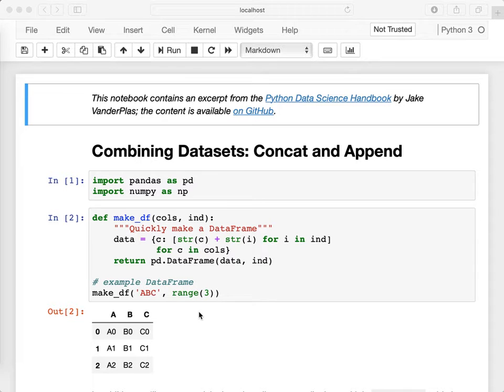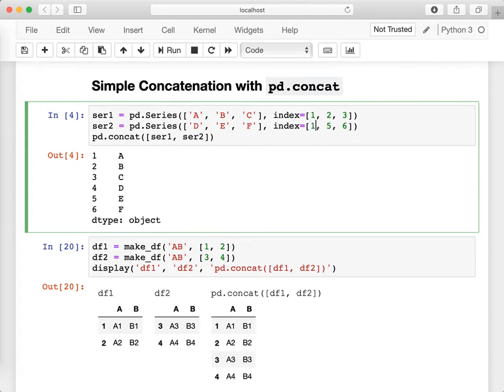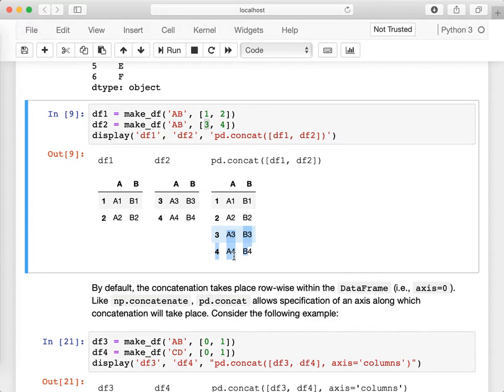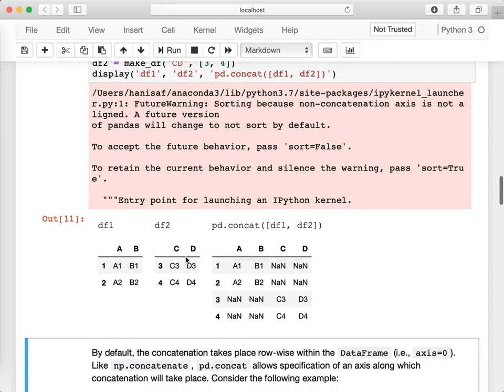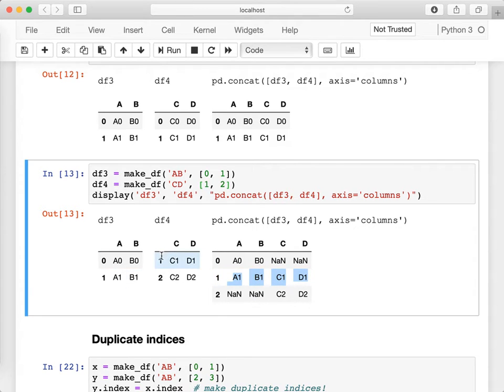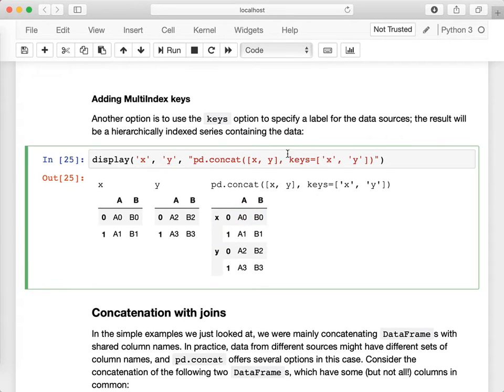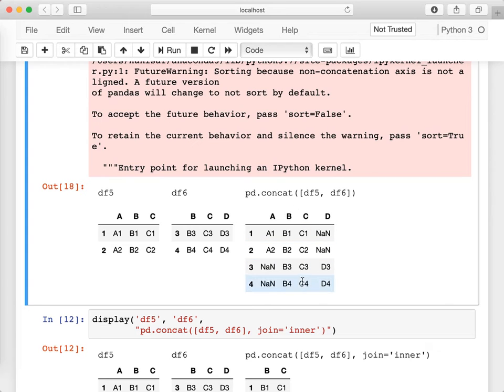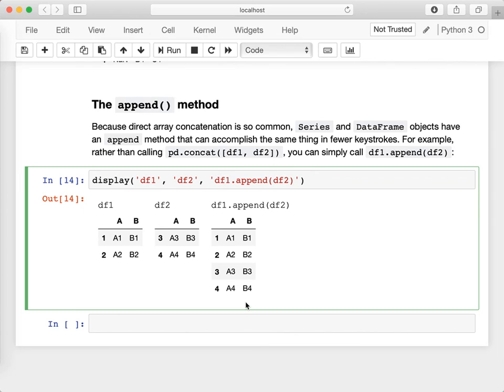Introduction - Combining datasets concat and append